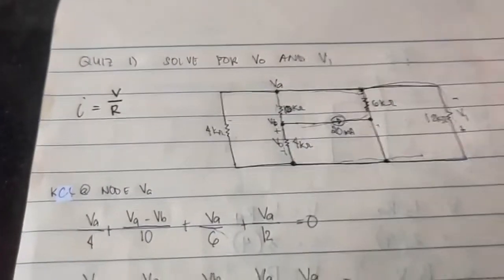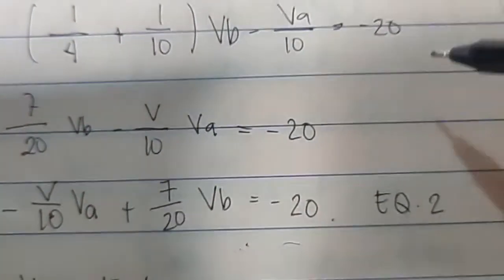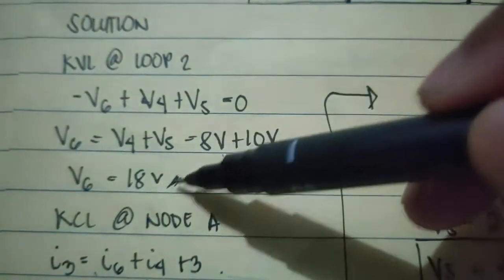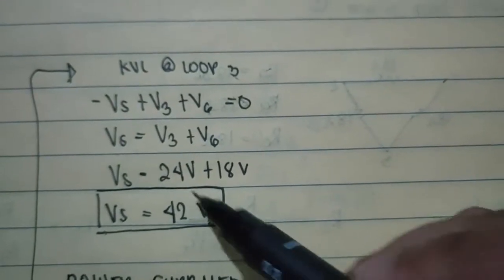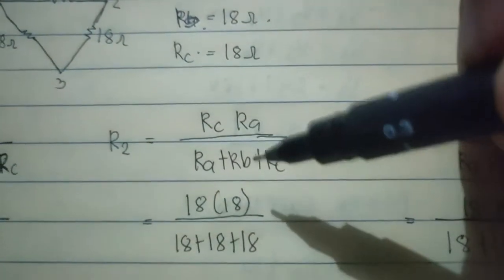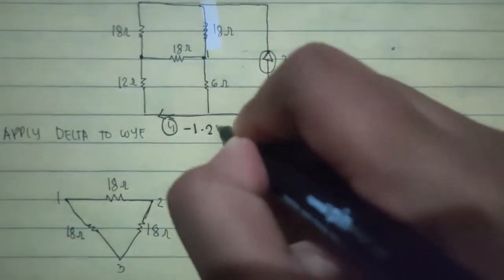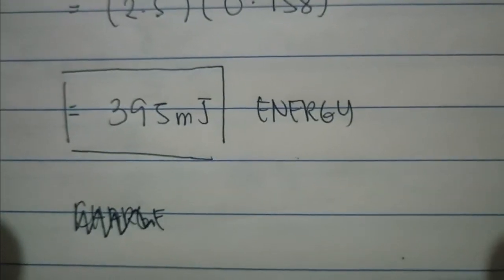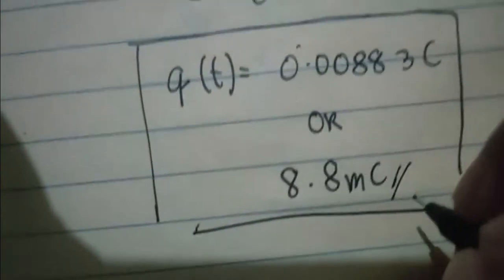Basic Circuit Laws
Also at my example number 1 it should be a positive 10 volts sorry my bad. I would like to apologize for my shaky hands lol. I hope this video can help you solving some basic circuit laws, it is my first time so bare with me looool! ahahahah enjoy watching! :))